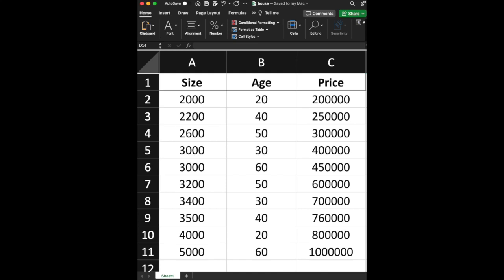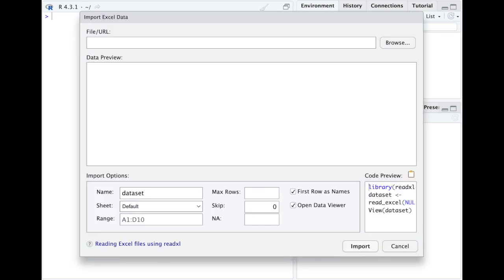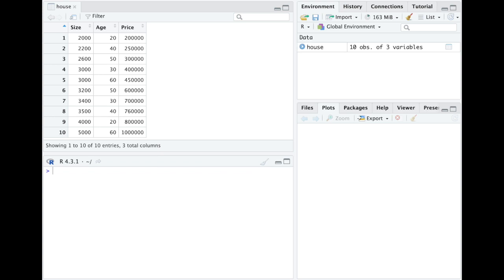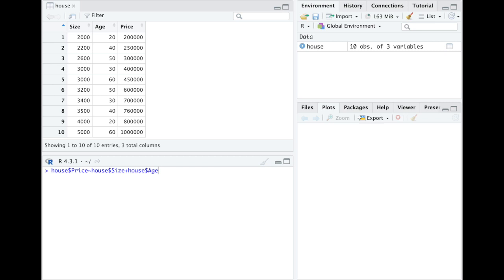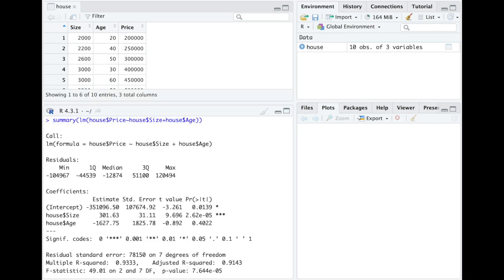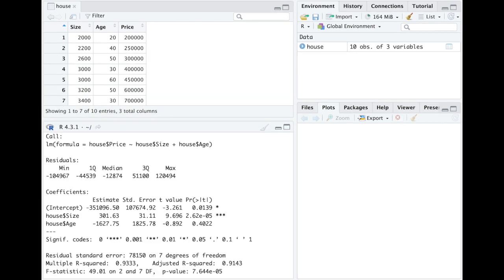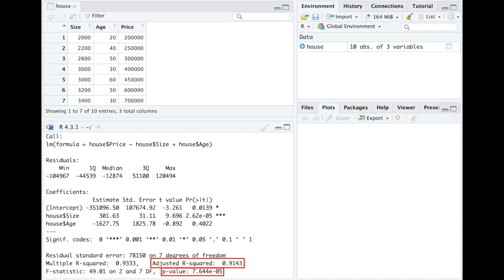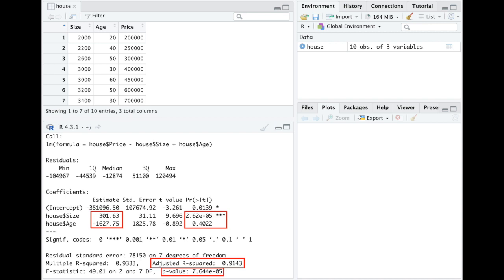Linear Regression in R (Simple!)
How to build a linear regression model in R for beginners.